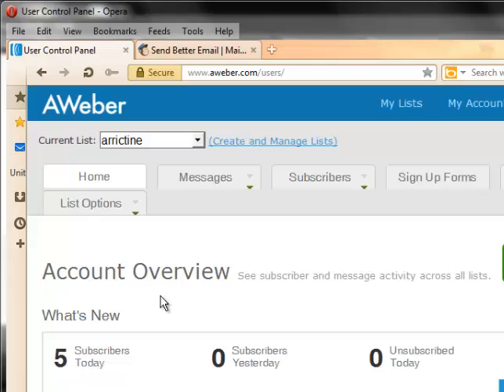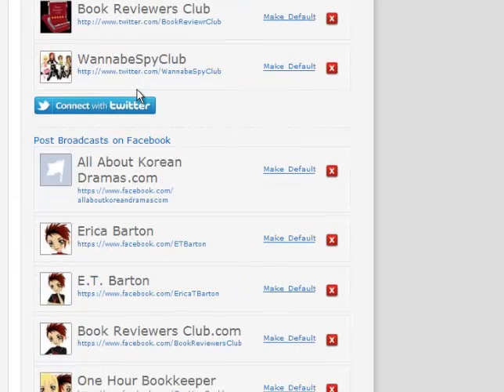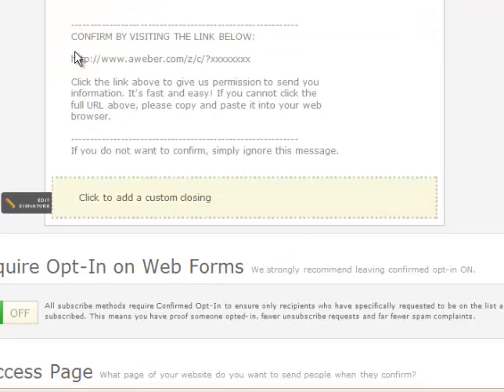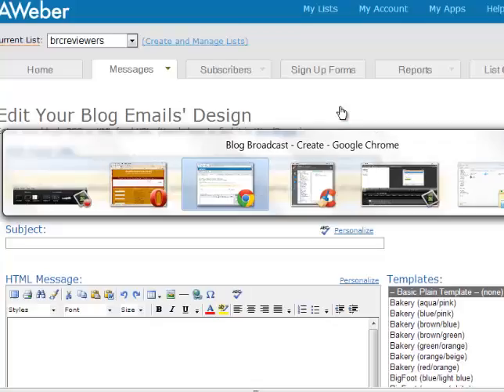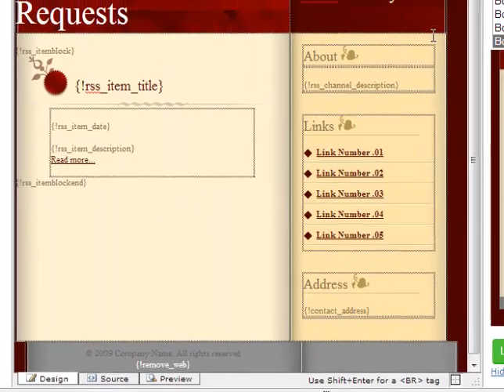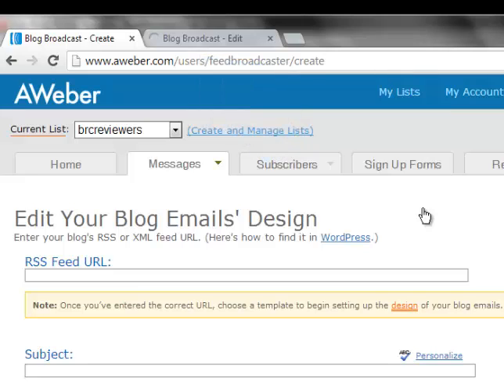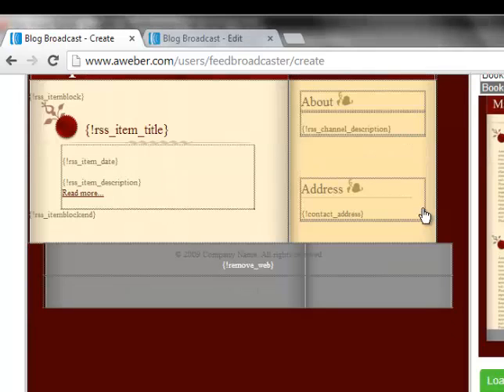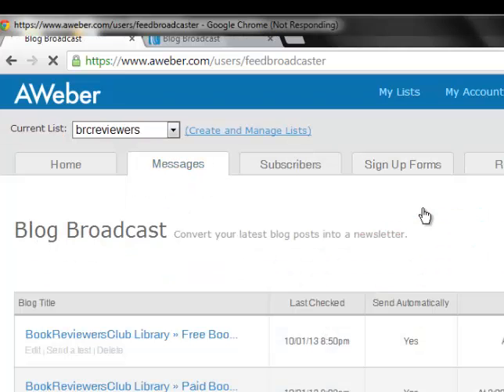How to Create an Automatic Newsletter on Aweber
How to Create an Automatic Newsletter with Aweber.  This video was made for authors.